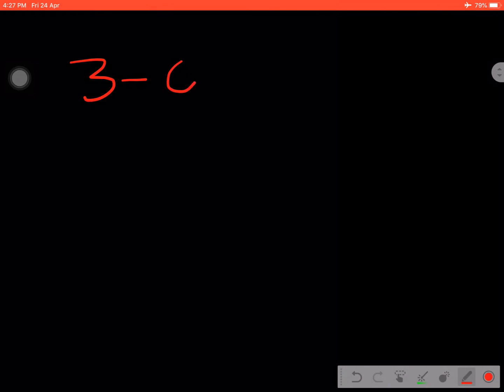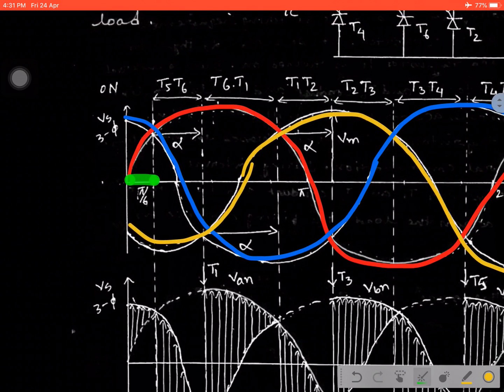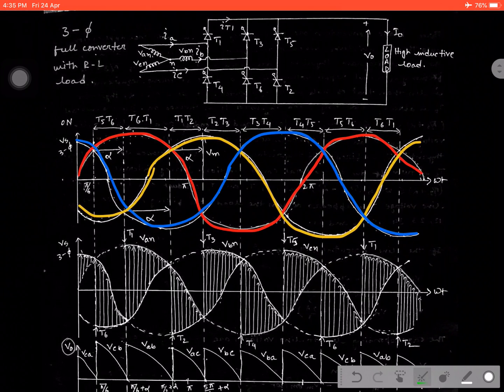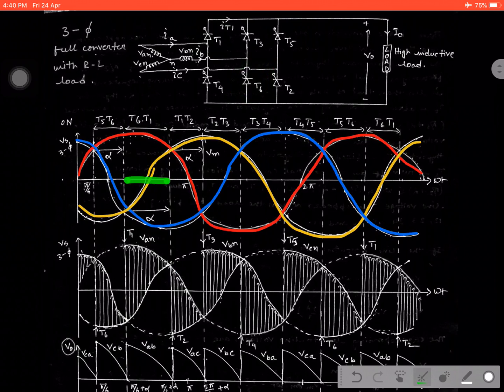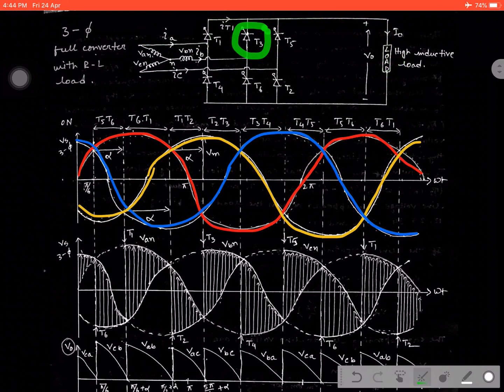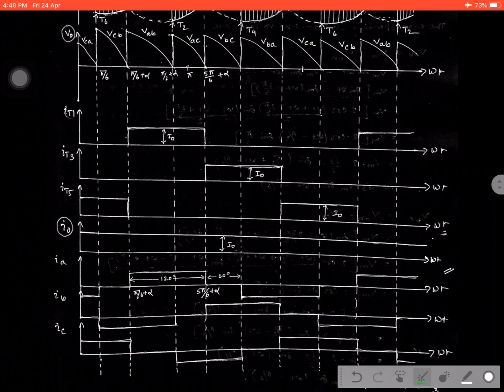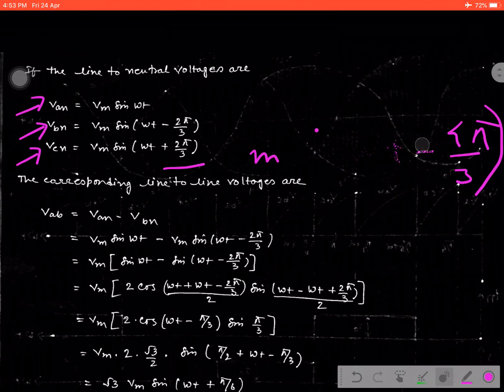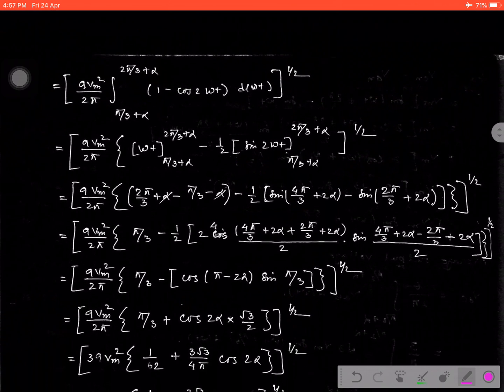21 3 phase full converter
In the case of a three-phase half wave controlled rectifier with RL- load, the selection of firing angle for individual thyristor plays an important role. The average output power is increased with respect to 1-phase rectifier. It provides dc output with approximately constant magnitude.